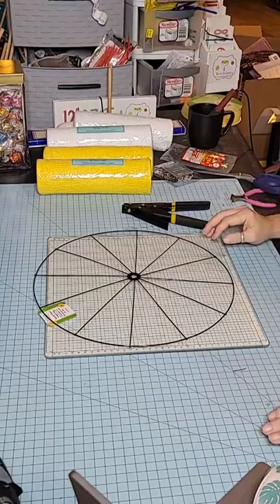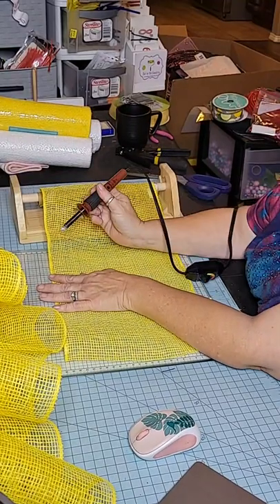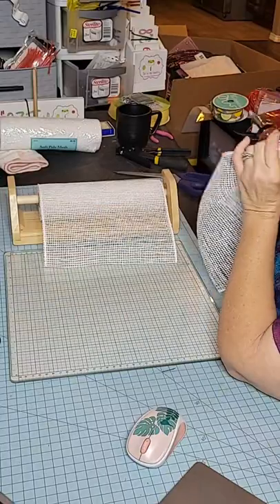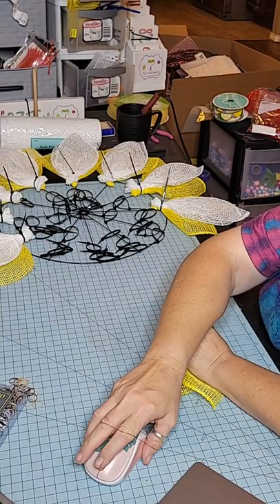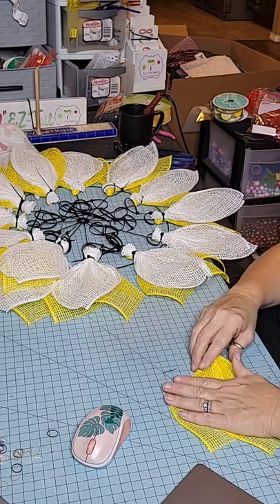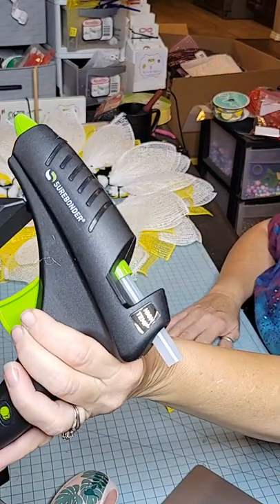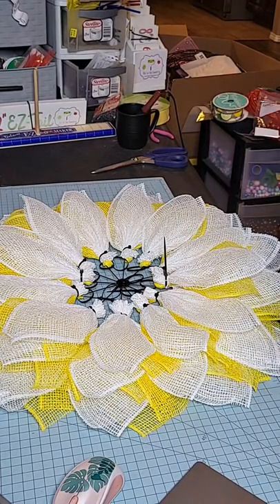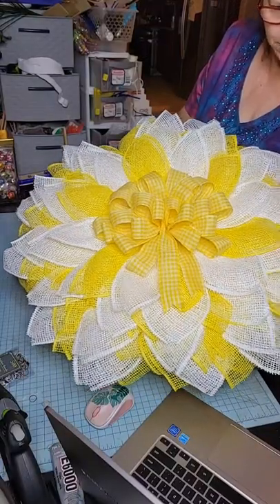DIY, Dollar Tree Bicycle frame, Yellow and white daisy, bow center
14in Dollar Tree Bicycle frame, 4 rolls Poly Burlap Mesh , 48 zip ties